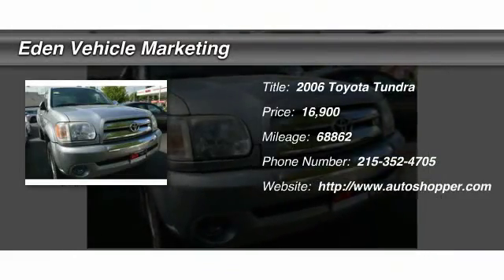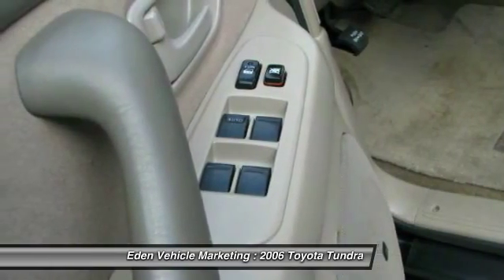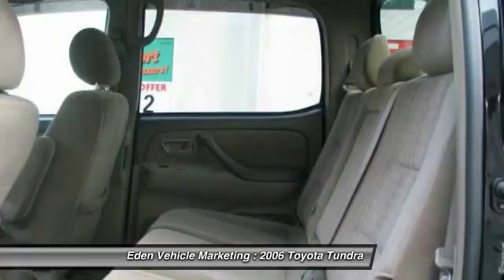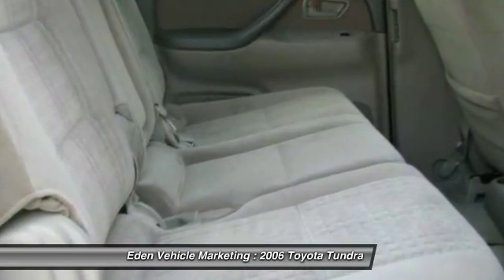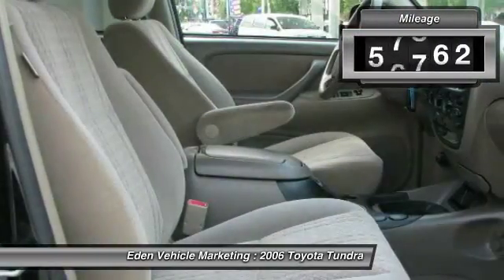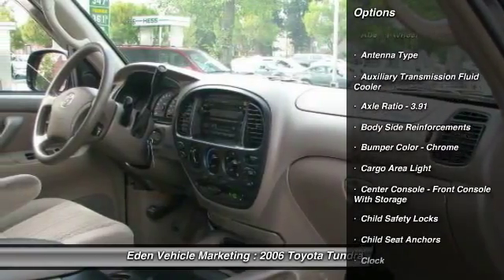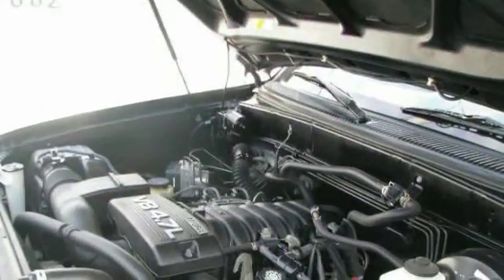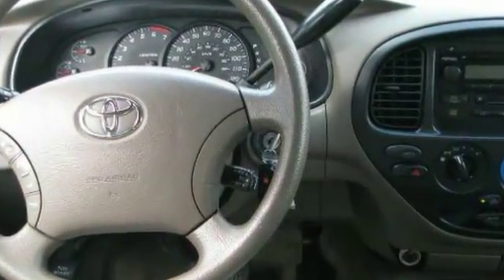2006 Toyota Tundra SR5 4dr Double Cab 4WD SB Philadelphia PA 19149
2006 Toyota Tundra SR5 4dr Double Cab 4WD SB